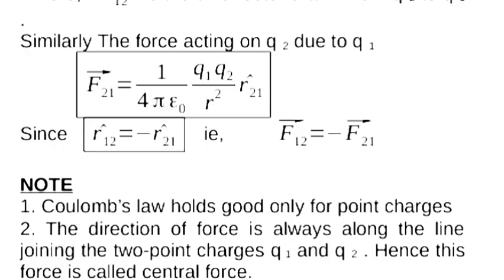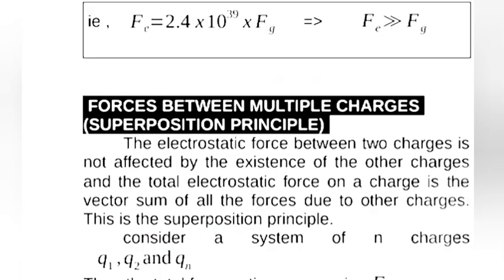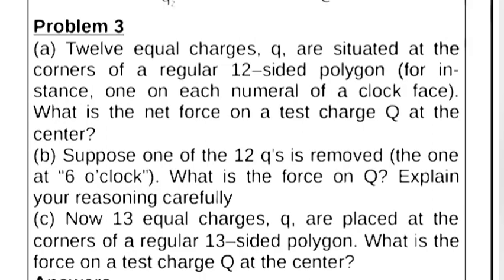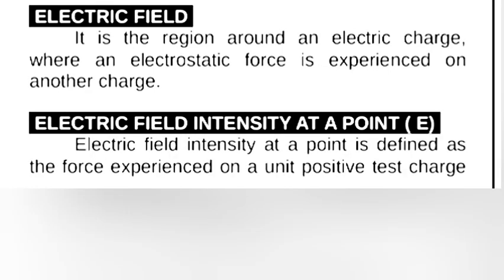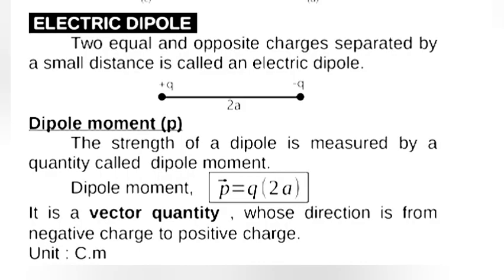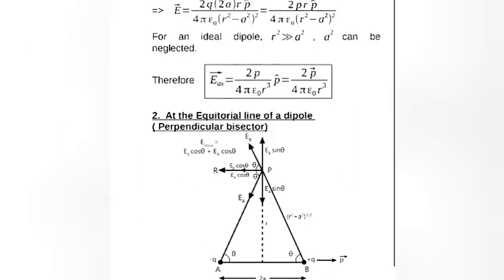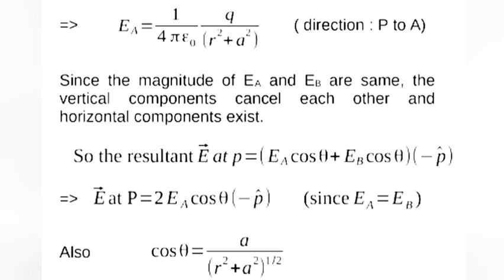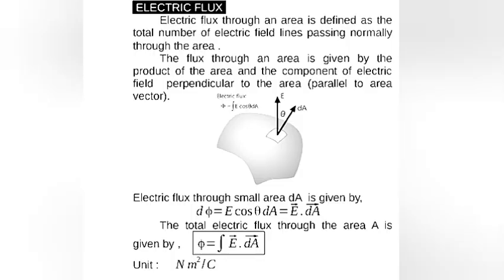PLUS TWO PHYSICS QUICK NOTES 2023 | ELECTRIC CHARGES & FIELDS | PART - 2